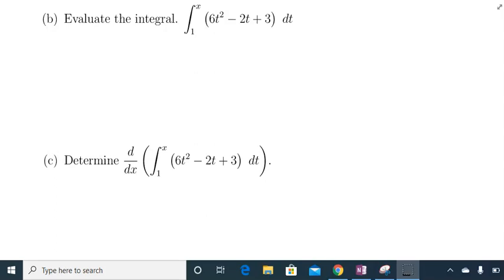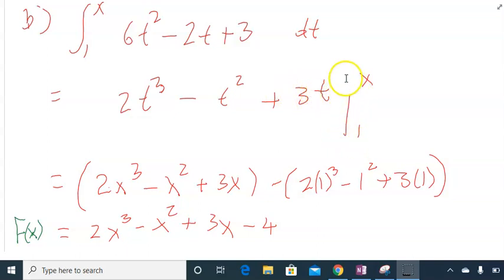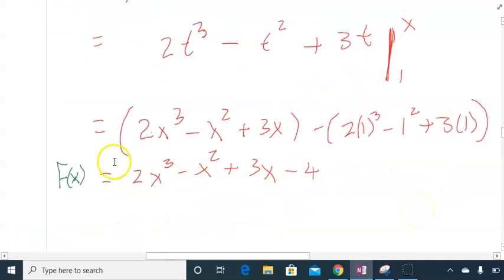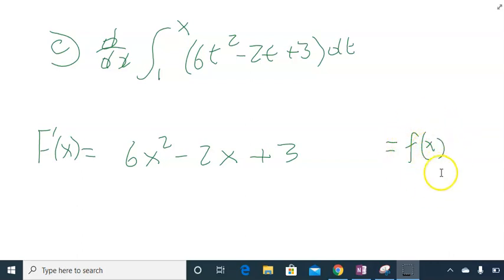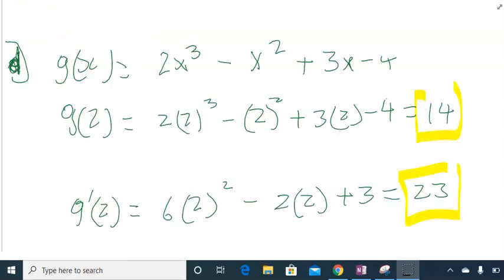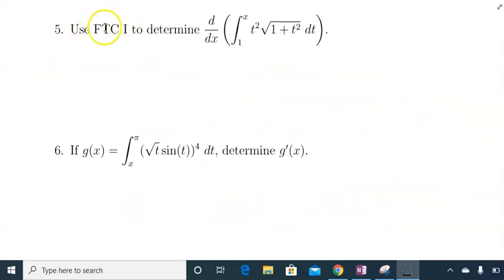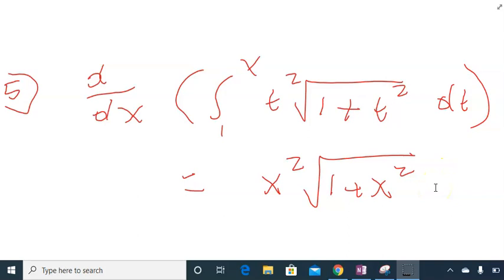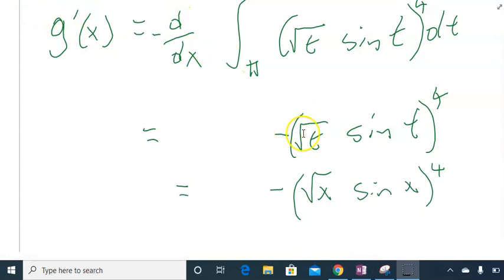Calculus 1 Fundamental Theorem of Calculus FTC 1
In this video we take a more intensive look at the Fundamental Theorrem of Calculus FTC 1